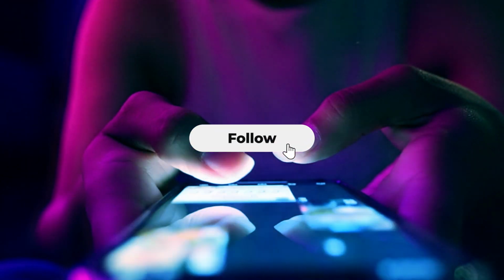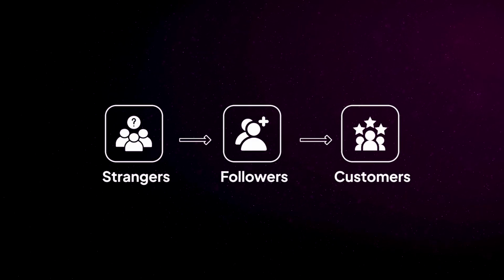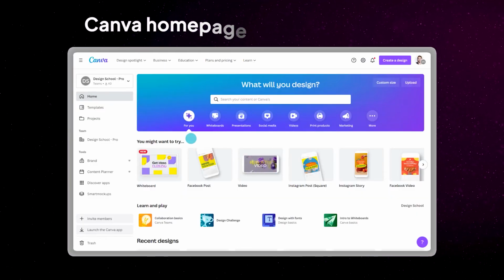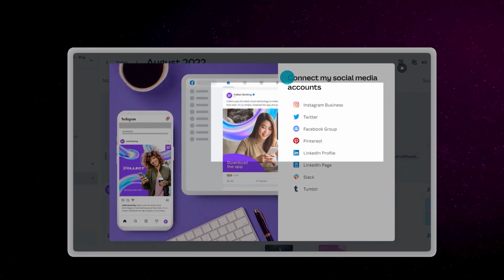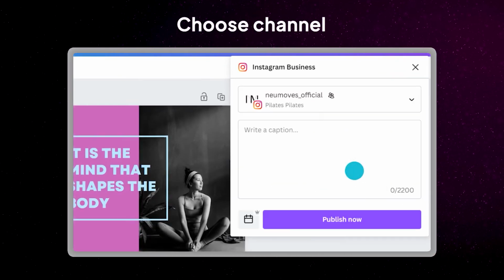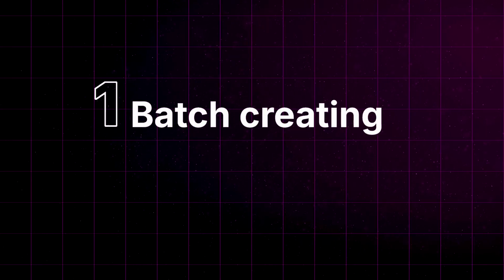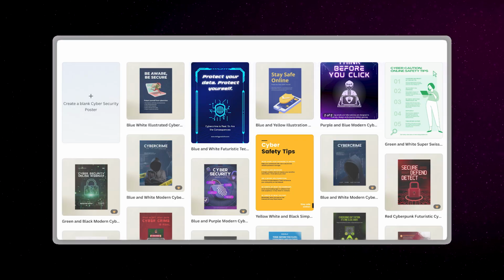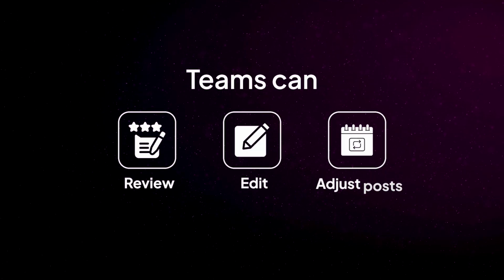Canva Content Planner Review: Worth It in 2026?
Looking for a beginner-friendly content planner?

Canva's Content Planner brings design and scheduling into one place, making it easy to plan, create, and publish your social media content.

📌 In this video, we'll break down:

00:00 - 00:48: Why Consistent Content Wins
00:49 - 01:57 : How to Use Canva's Content Planner
01:58 - 03:41 : What Are the Best Tips for Canva Content Planner
03:42 - 05:02 : How ClickUp Takes Your Content Workflow Further

Whether you're a solo creator or part of a growing marketing team, these workflows will help you post consistently without burning out. You'll learn how to batch your content, track what's performing, and bring coordination into your publishing process — so nothing slips through the cracks.

🔑 KEY RESOURCES

How to Use Canva Content Planner for Social Media Scheduling